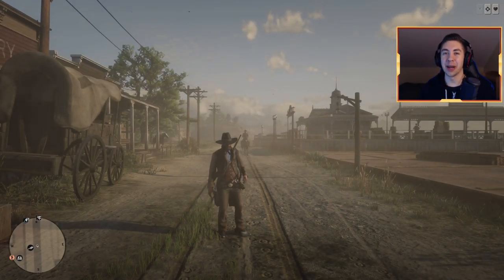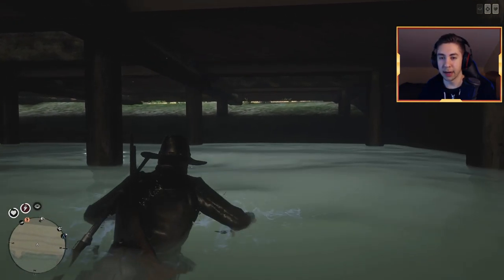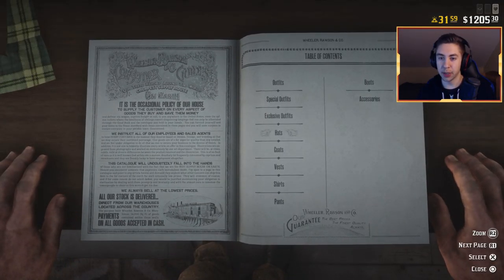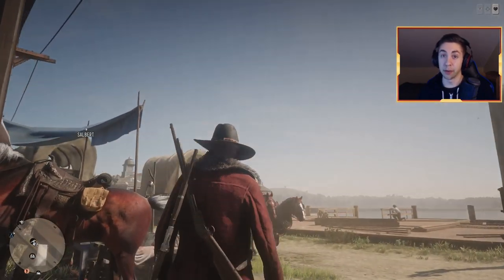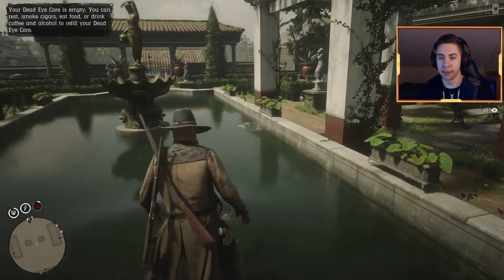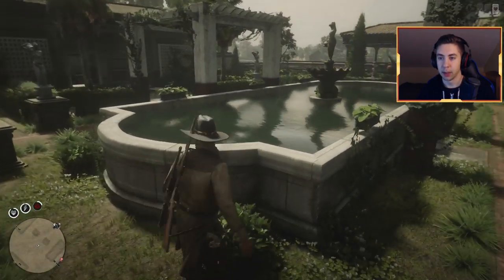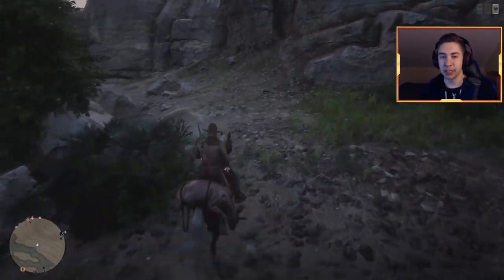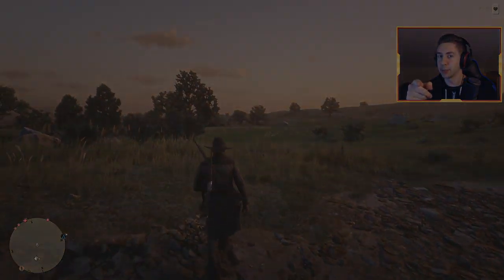*NEW* BEST MONEY GLITCHES & XP EXPLOITS in Red Dead Online! Fast Money & UNLIMITED Item Tips RDR2!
Welcome to SECRET TOP 5 MONEY GLITCHES & XP EXPLOITS in Red Dead Online! Fast Money & UNLIMITED Item Tips RDR2! Gameplay Guide